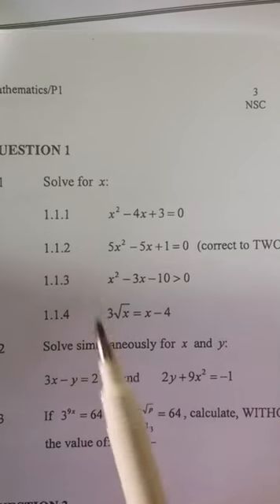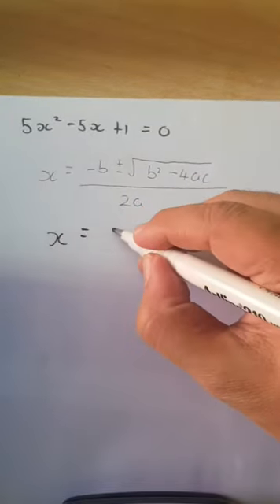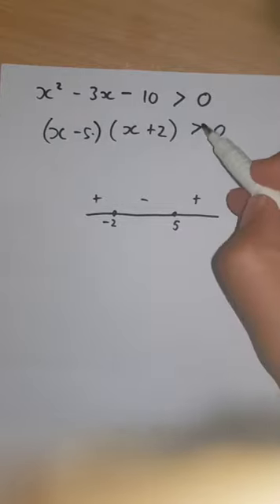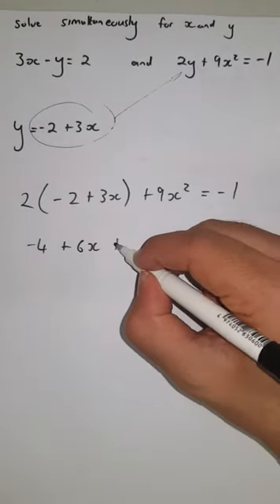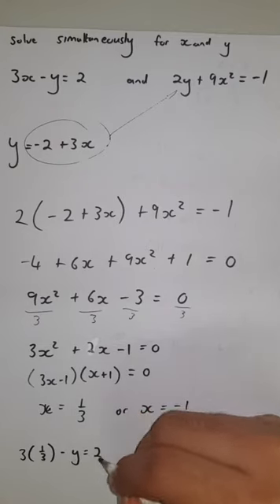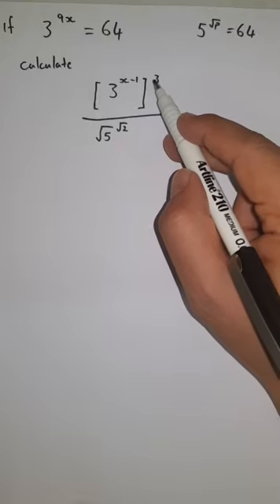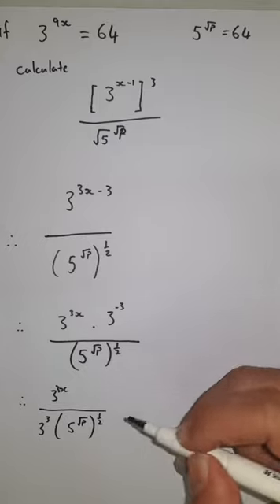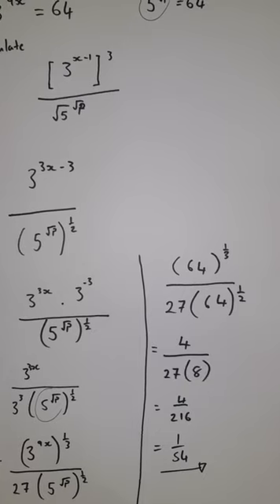MATHEMATICS GRADE 12 PAPER 1 QUESTION 1 (2018)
Practice Past Paper